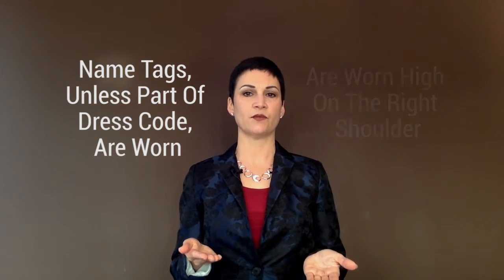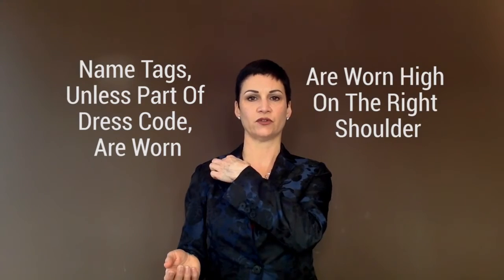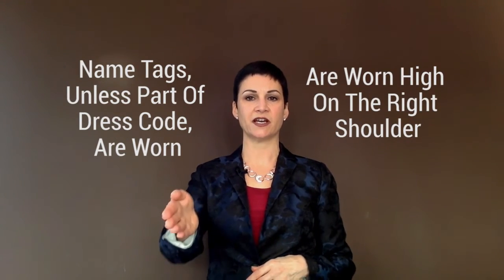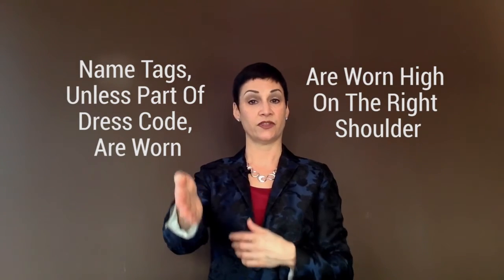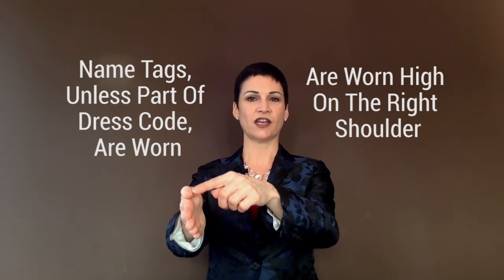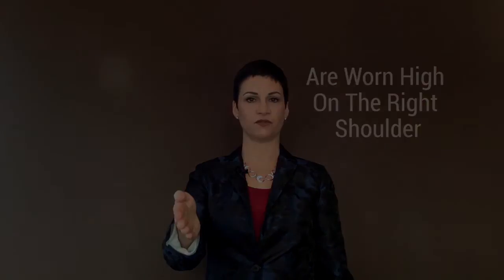Name Tags | Personal Impact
Name Tag is very important when you are in a business meet.
It shows your professionalism, and a great way to remember your name/ Identity. Know how to wear a name tag and lead the corporate world by your corporate etiquette.

Get Business Etiquette training in Vancouver - know how to gain self worth and confidence - Image consultant in vancouver.

Learn more about 'Business Etiquette for Job Seekers & Promotion Seekers'  in our Udemy Online Course in discounted price and save more!!